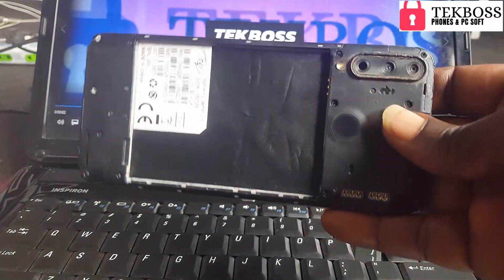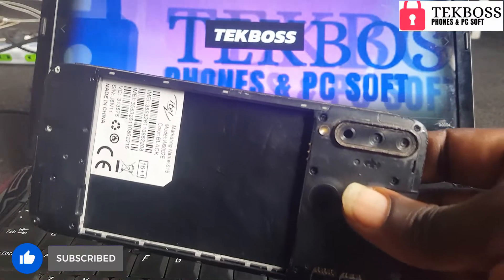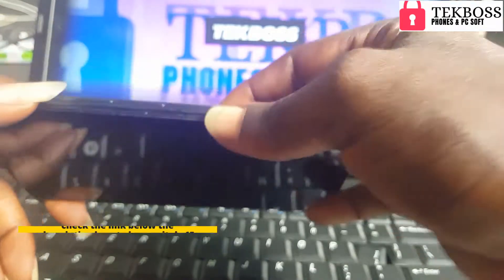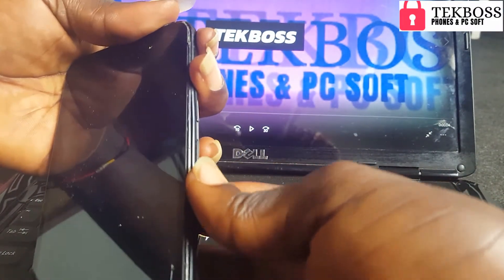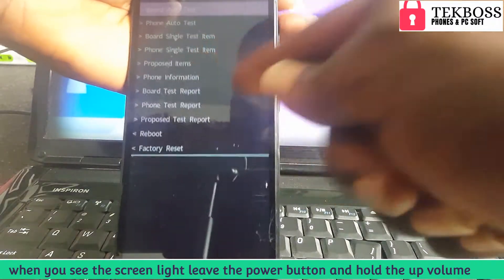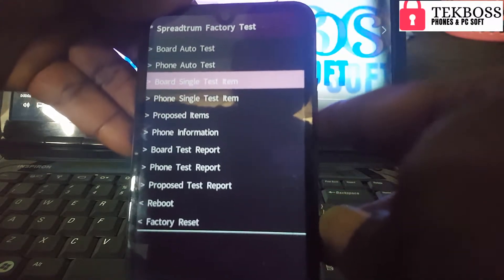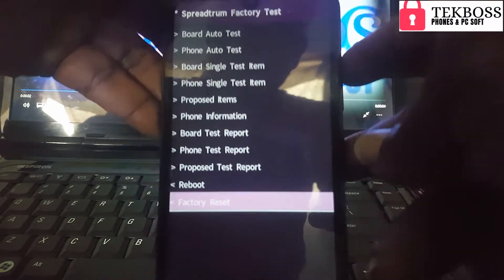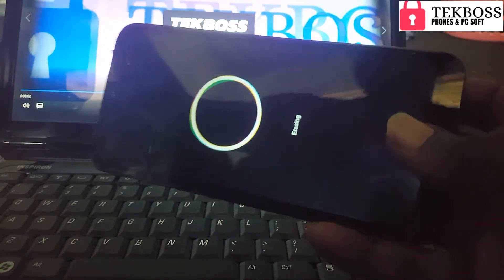Itel S15 Hard Reset [ Factory Reset itel w6002 ] Remove Pin Password Pattern Lock On ITEL S15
Itel S15 Hard Reset When You Forgot Your Password Pin Pattern
click on the link here to bypass Google account on itel s15 without pc👇👇👇